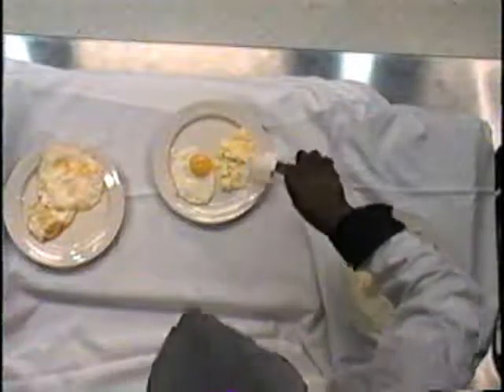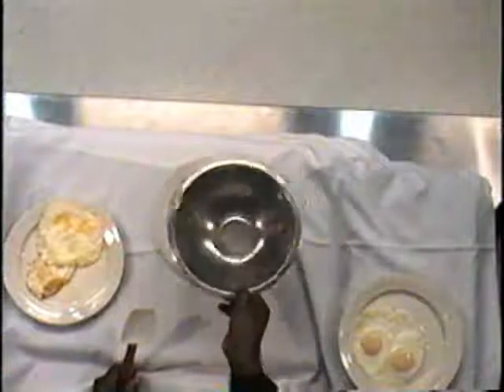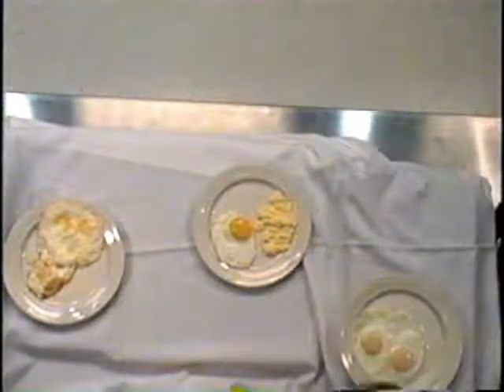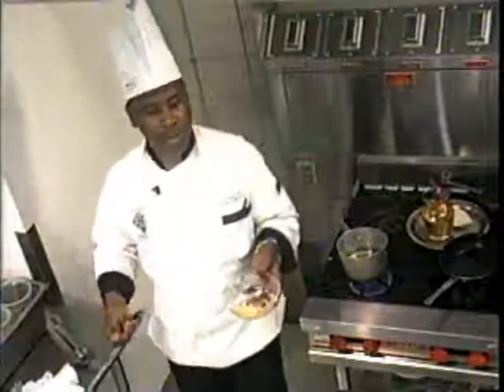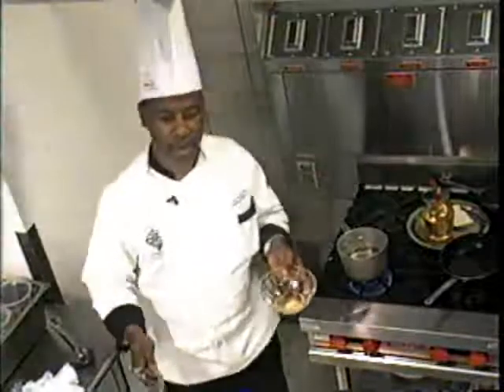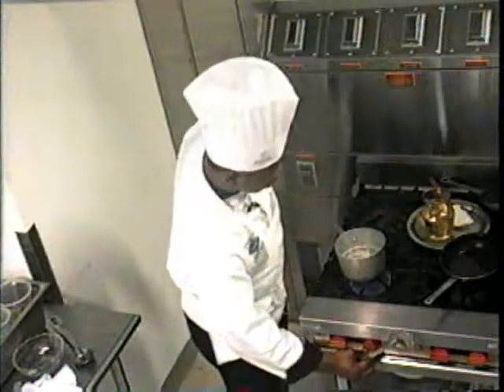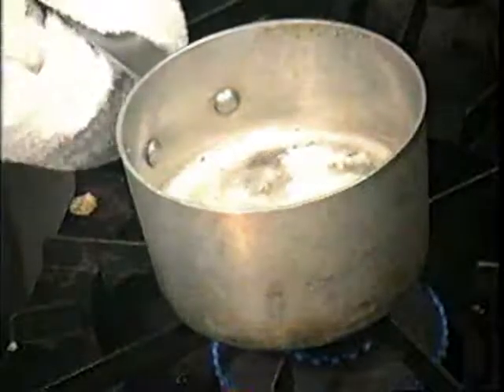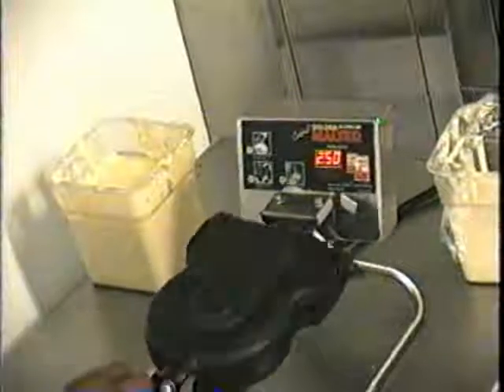Egg Demonstration - Part 3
Chef L.J. Rush, of GTCC's Culinary Arts Program, gives a comprehensive lecture on cooking eggs for breakfast. 5 parts total.